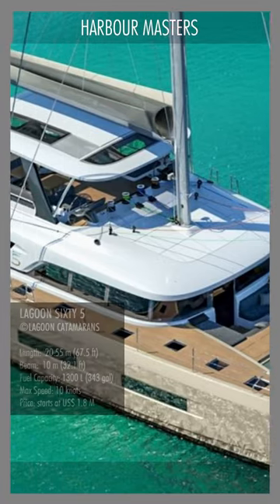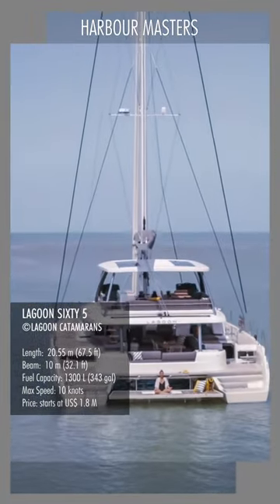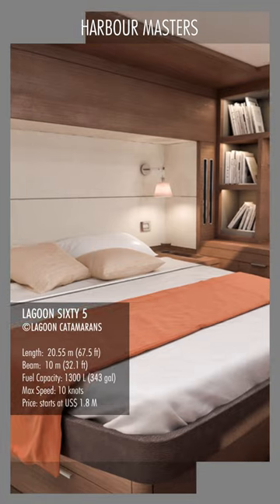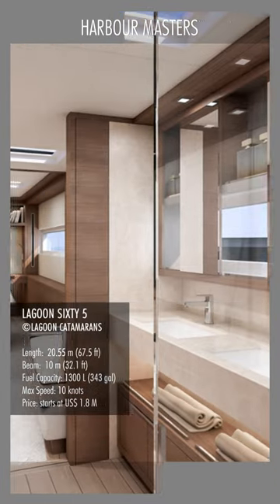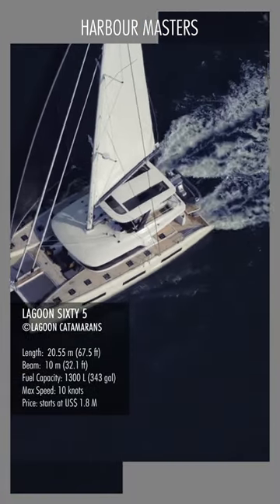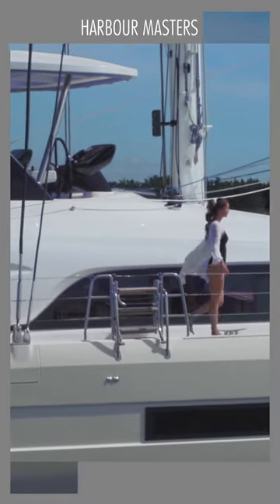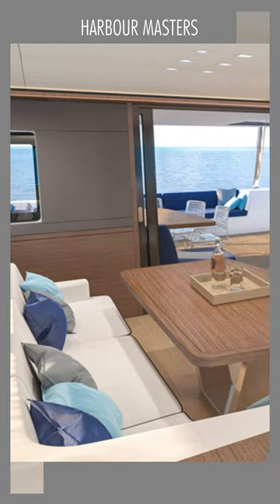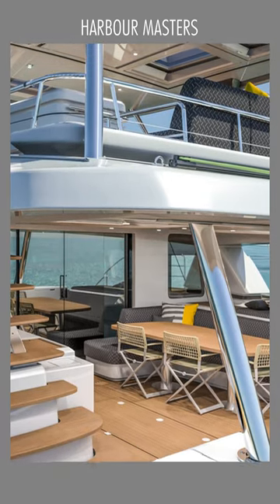Lagoon Catamarans SIXTY 5 | High End Sailing Multihull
Top 3 Luxury Multihull Yachts by Lagoon Catamarans | Price & Features

The Lagoon SIXTY 5 is a sailing catamaran that measures a total length of 20.55 meters or 67.5 feet, has an accommodating beam of 10 meters or about 32 feet, and has up to 3 levels including a massive flybridge. It is all about the volume and it delivers up to six double rooms, each with its own toilet and washing station.

This new vessel displays many of the qualities that have made Lagoon so efficient and highly regarded, notably the ease of handling for a sailing yacht. The SIXTY 5 has also about 1,500 square feet of outdoor space, a sideboard, and a bridge. The cockpit is huge, the saloon is incredibly spacious, the kitchen is fit for a gourmet chef, and the flying walkway is large enough for a cocktail party or a dinner party. The baseline price for this model is definitely no pocket change at US$ 3.4 million.